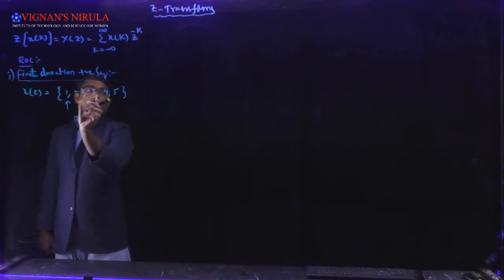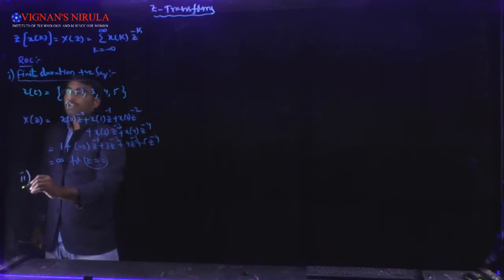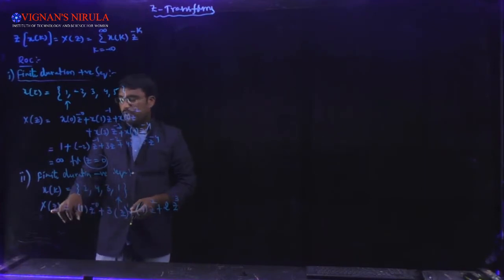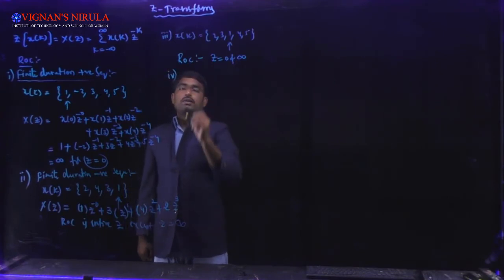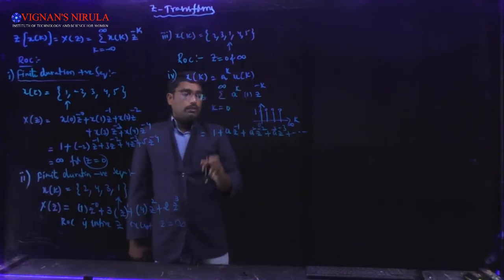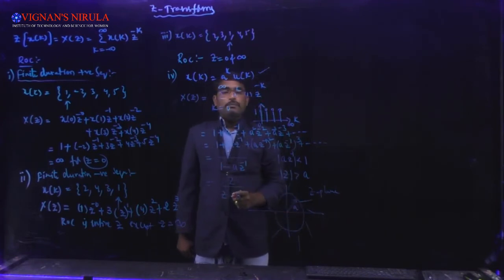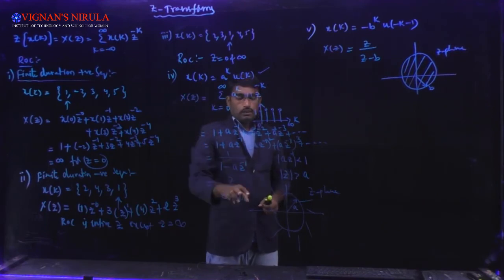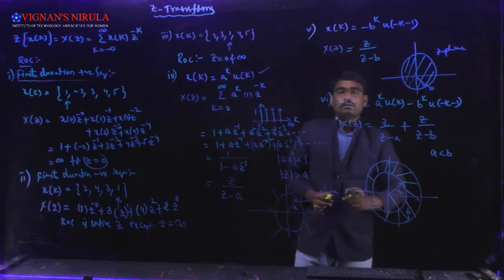Introduction to Z Transforms